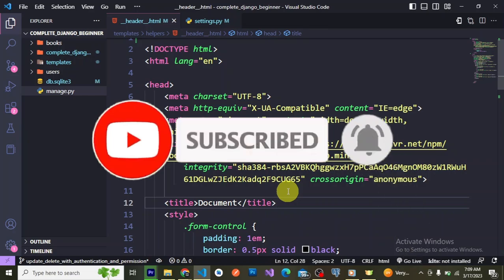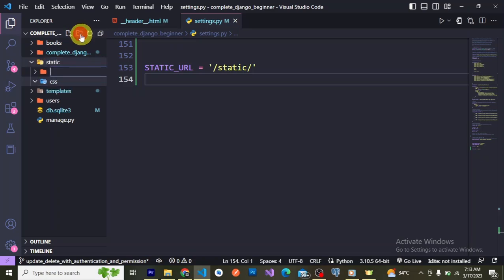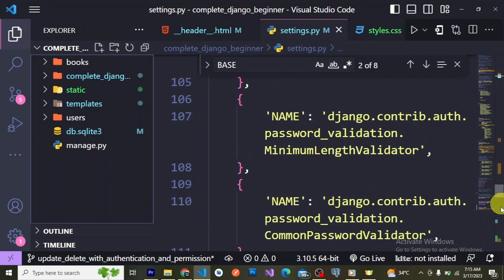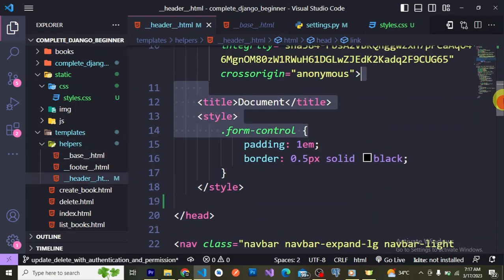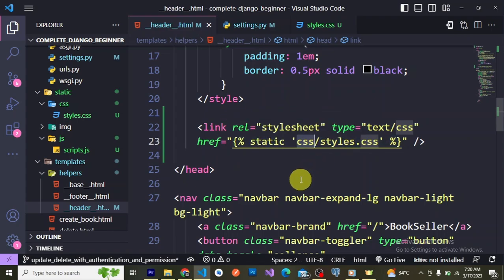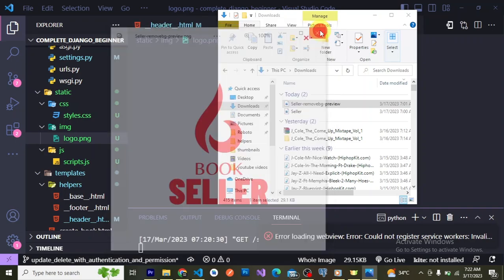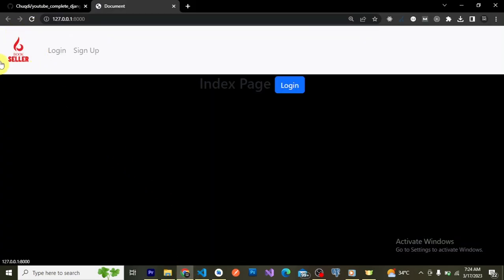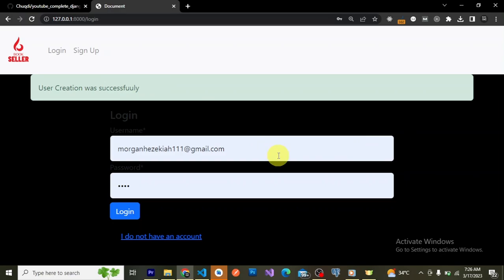Managing Django CSS and Javascript(STATIC) file in Django PROPERLY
Hi fellow Django developers, are you struggling to serve static files in your Django web application?

In this tutorial, we'll walk you through everything you need to know about using static files in Django.

We'll cover the basics of setting up your static files directory, configuring your project's settings, and serving your static files with ease. Whether you're a beginner or an experienced Django developer, this video will give you the knowledge you need to serve your static files in no time.

Don't let static files hold your Django project back - watch this video now and take your development skills to the next level!